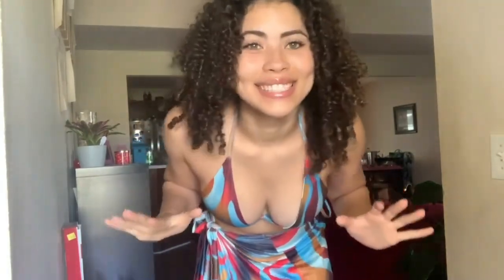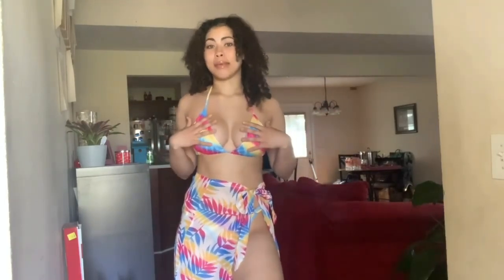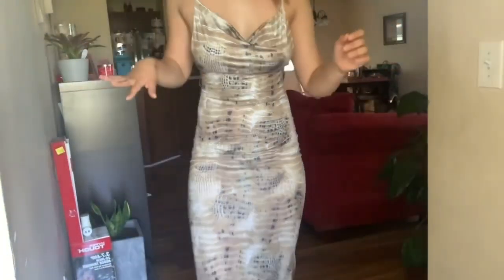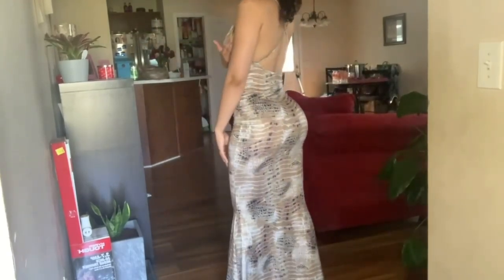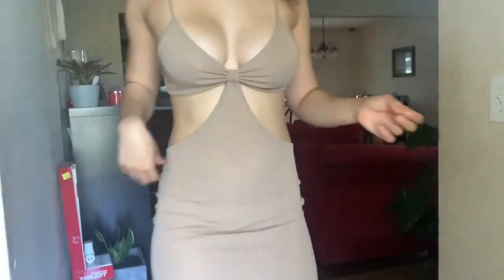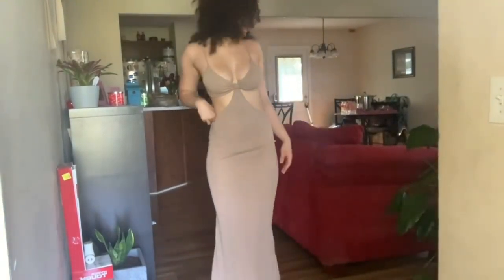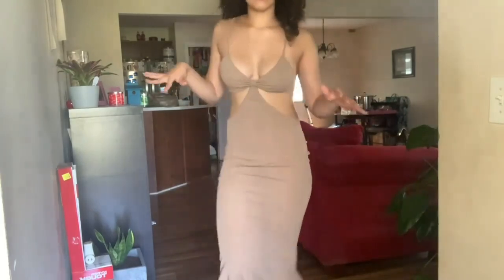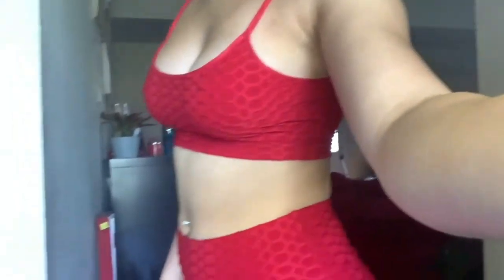Micro Bikini Try On Haul (FLAMINGO SPECIALS!!!)🫢microbikini flamingo🍑👀❤️😇